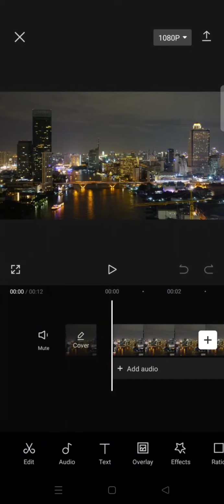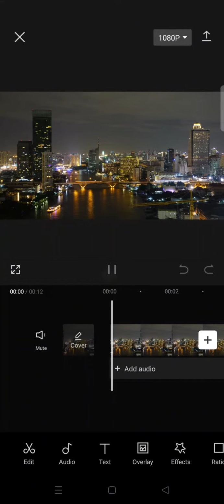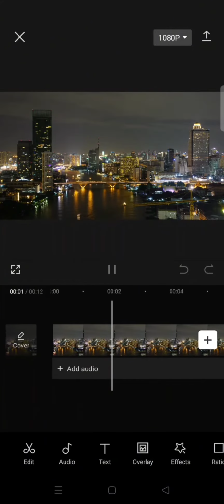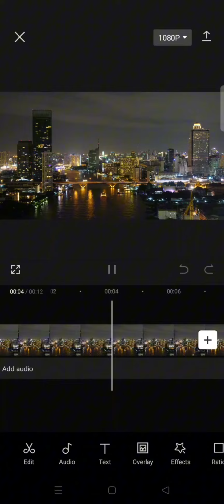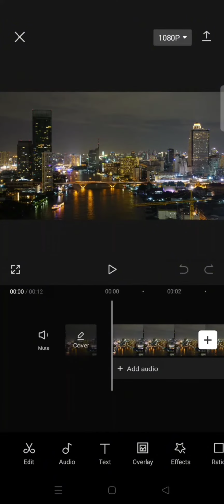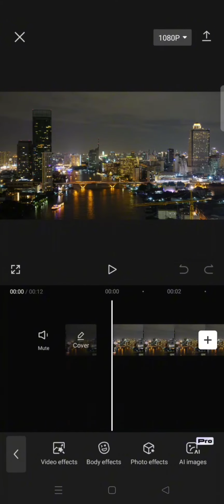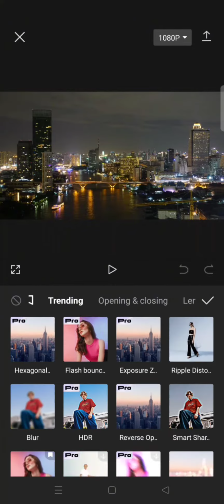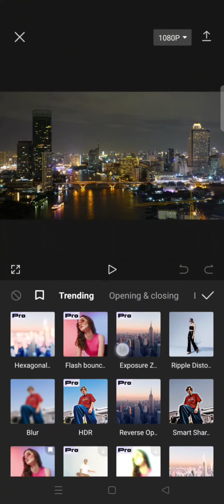~ Wondering How to Make Your Clips Stand Out? Try the Exposure Zoom Effect in CapCut Today!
Welcome to another exciting tutorial on our channel! If you're eager to take your video editing skills up a notch, you're in the right place. In this step-by-step guide, we'll explore how to make your clips stand out by incorporating the trending Exposure Zoom Effect in CapCut.

🚀 Transform Your Videos with Exposure Zoom Effect in CapCut! 🌟

Have you ever wondered how content creators make their videos visually captivating? The secret often lies in the effects they apply. Today, we'll dive into the Exposure Zoom Effect, a hot trend that can instantly elevate the appeal of your clips.

🎬 What You'll Learn:

How to access the Exposure Zoom Effect in CapCut.
Step-by-step instructions for applying the effect to your clips.
Customization options to make the effect uniquely yours.
Why Choose Exposure Zoom?
The Exposure Zoom Effect adds a dynamic touch, drawing attention to key elements in your videos. Whether you're a seasoned editor or just starting, this tutorial caters to all skill levels, making it easy for you to enhance your content.

🔍 How to Get Started:
To begin, simply follow our easy-to-understand tutorial. We'll guide you through each step, ensuring you grasp the concept and can implement it effortlessly.

If you're serious about making an impact with your videos, don't miss this tutorial. Boost your clips with the Exposure Zoom Effect and leave your audience in awe!

If you found this tutorial helpful, show your support by giving it a thumbs up!

Ready to stand out in the world of video content creation? Let's get started with the Exposure Zoom Effect in CapCut!